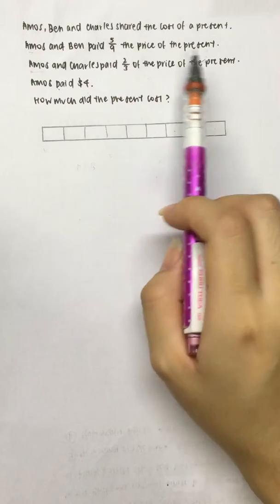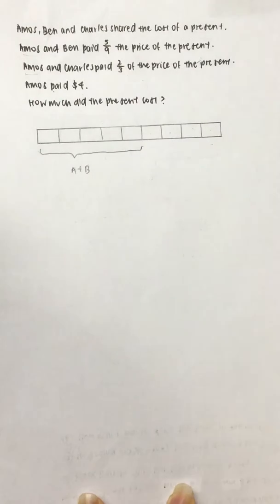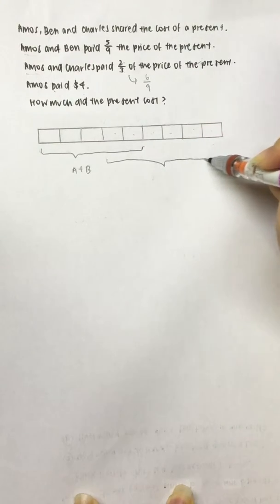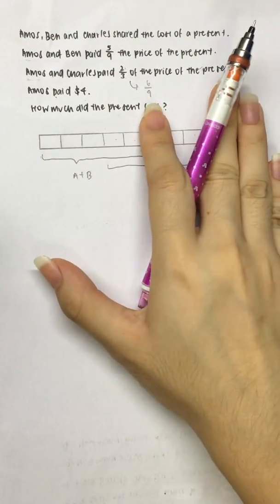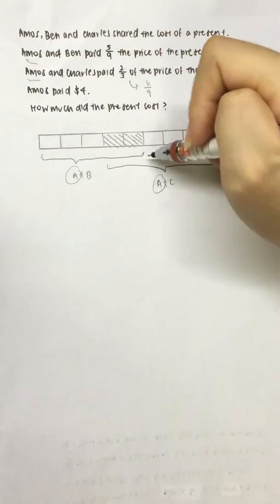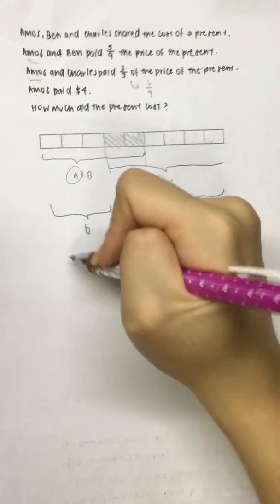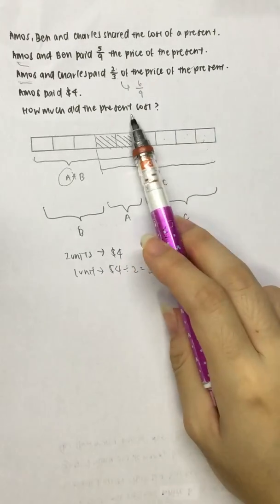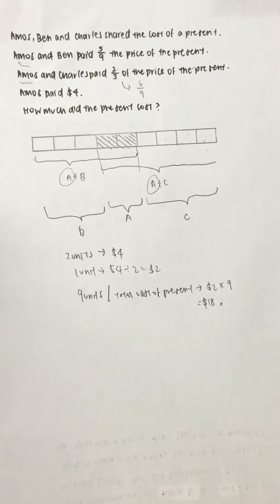P6 Math Money & Fraction Word Problem Solved By Bar Model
If you want to have your math questions answered, just post your questions on our Facebook page and we will reply with a video solution just like this.